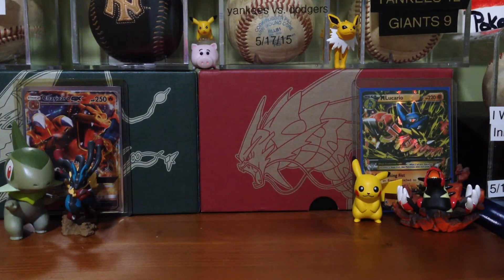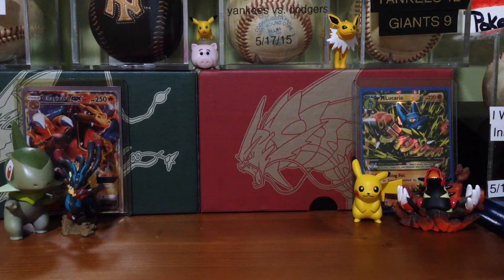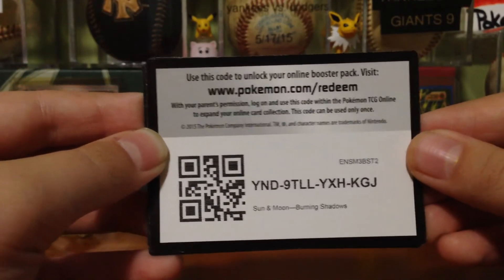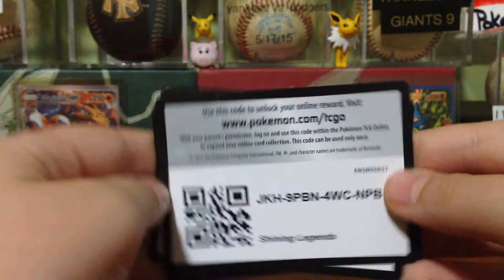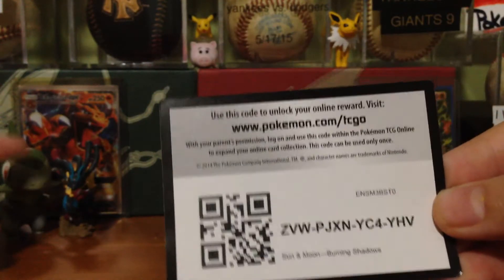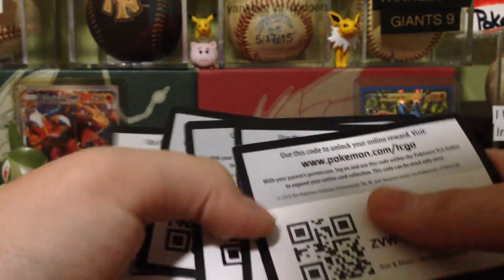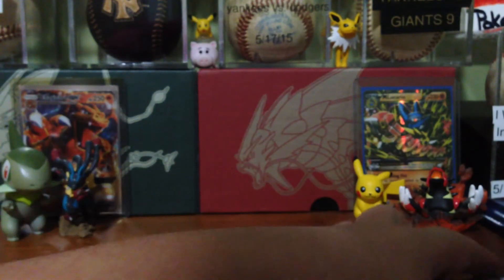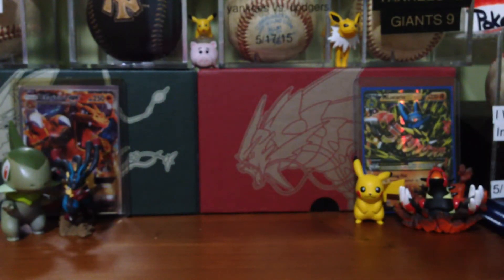Pokemon TCG Barcode Giveaway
Enjoy the codes everyone. :)